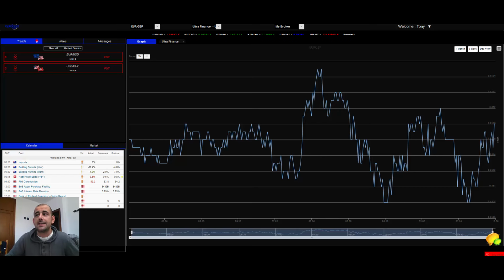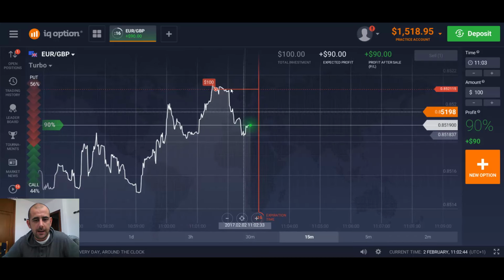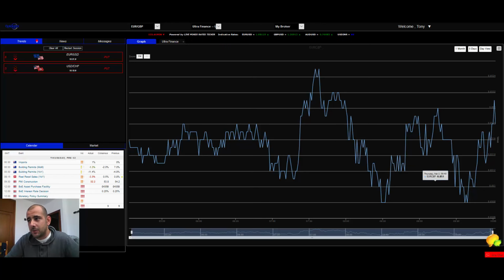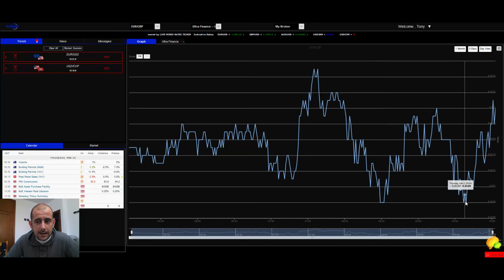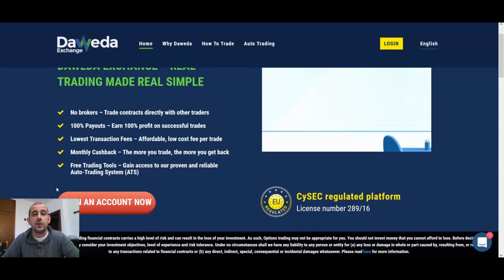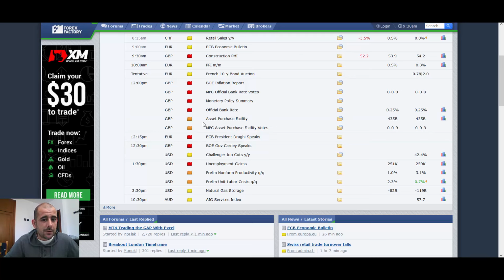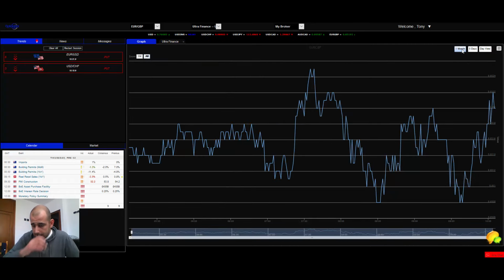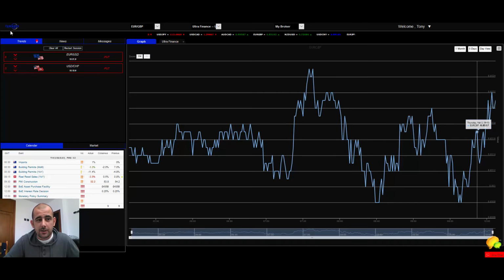Signals Feed EUR/GBP Resistance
GET STARTED WITH SIGNALS FEED

Just a quick video showing how we use resistance to spot opportunity to make money trading binary options, using a 60 second trading strategy. Following a strong resistance line at 0.8518 it was simply a patience game.